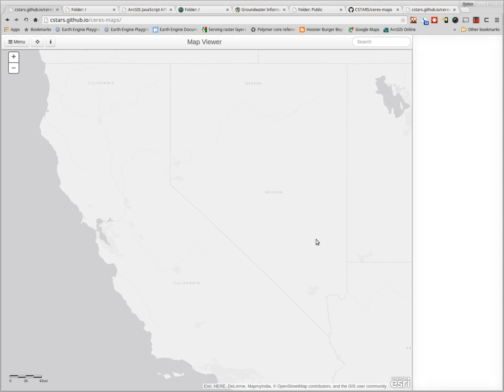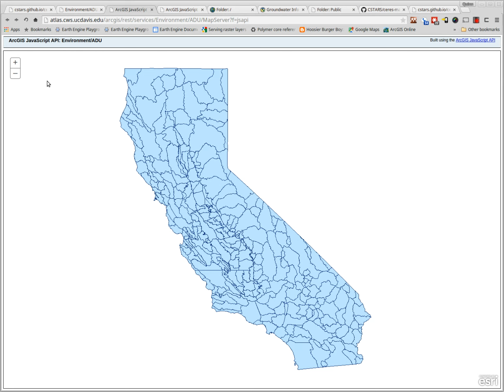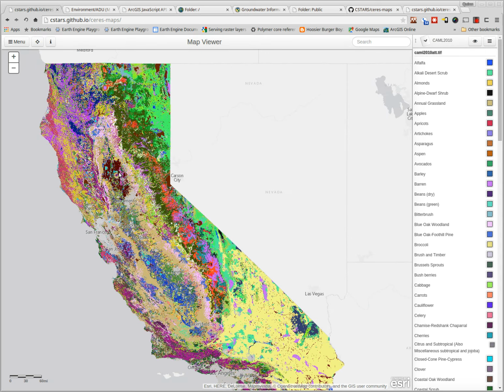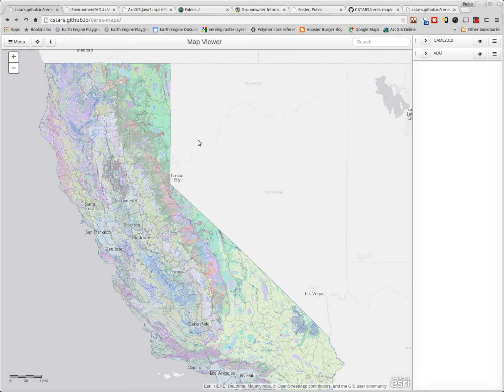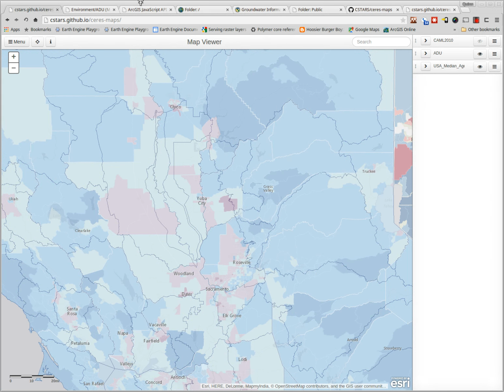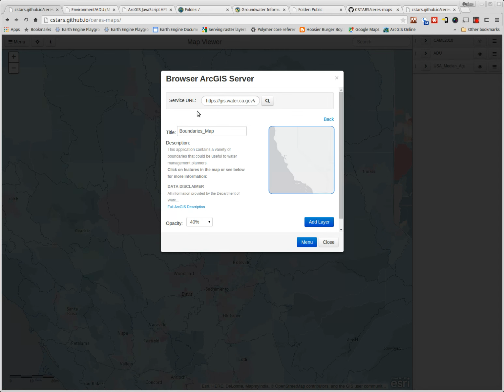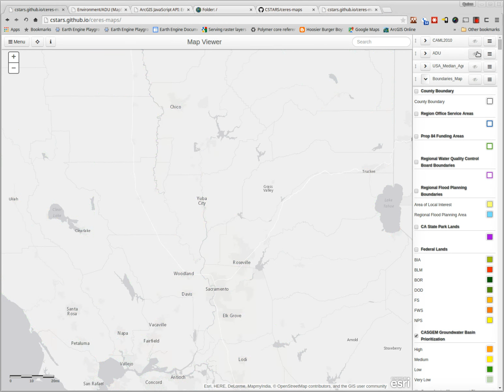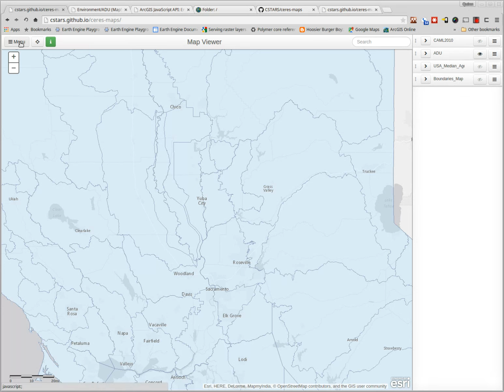Center for Watershed Sciences ArcGIS Service Map Viewer